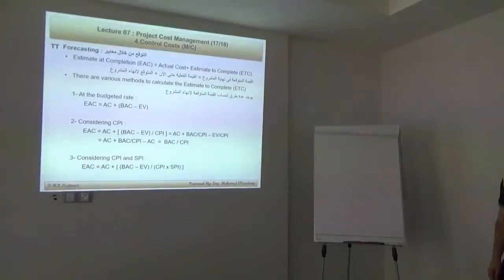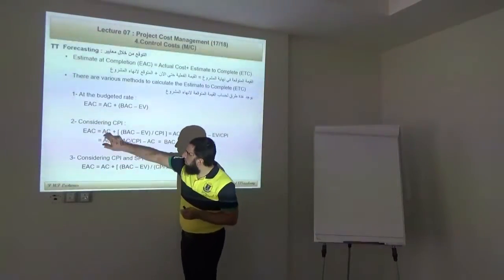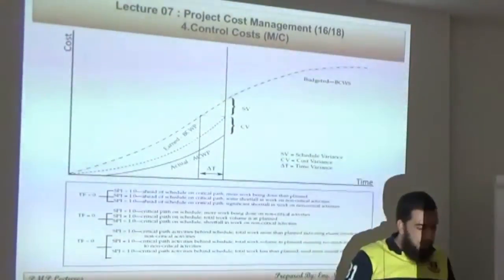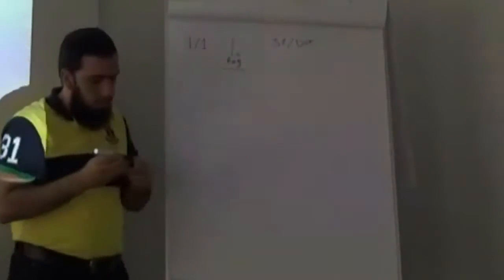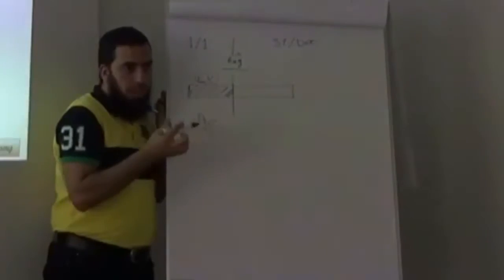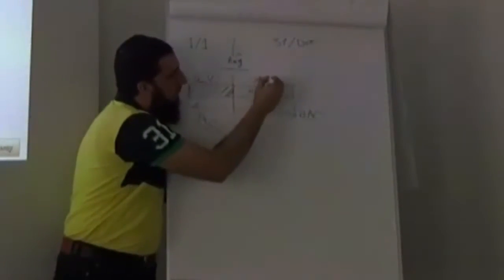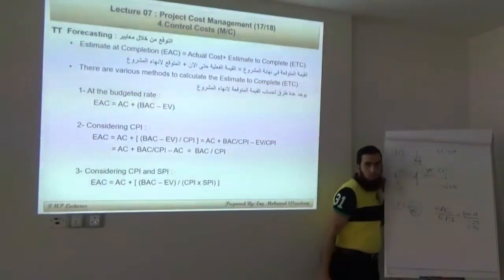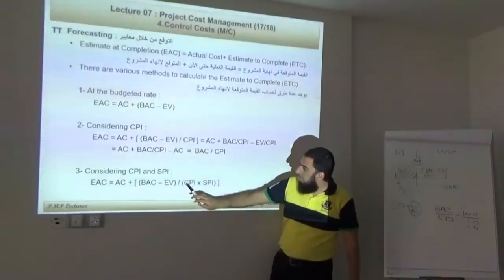Forecasting as per EVM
مقطع من دورة ادارة المشروعات PMP